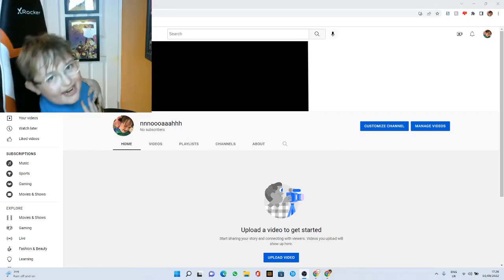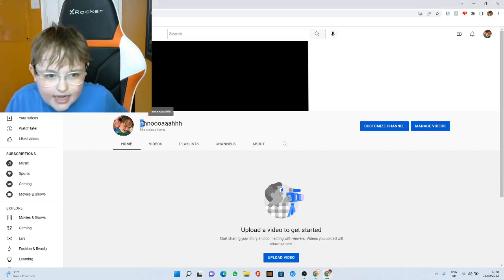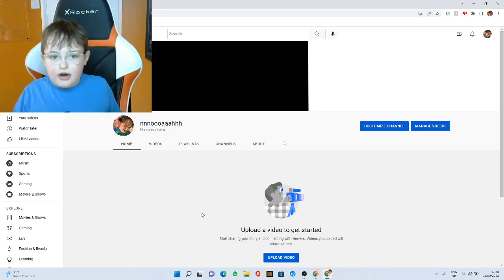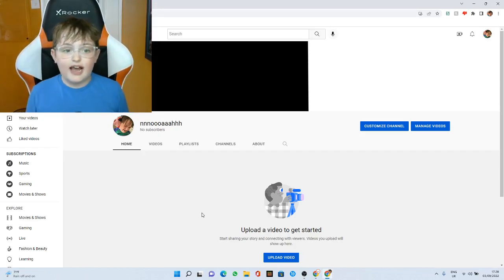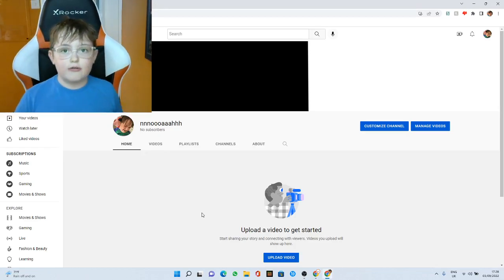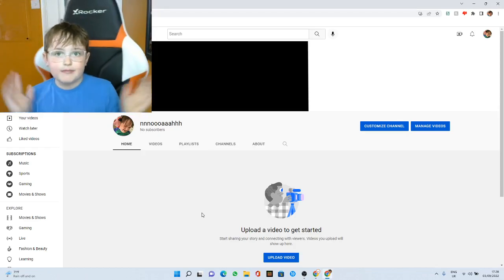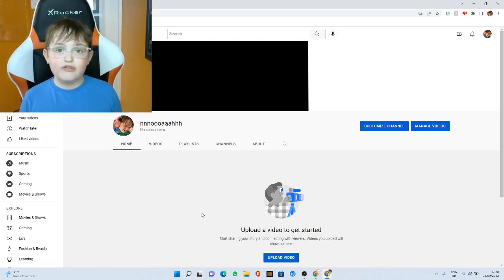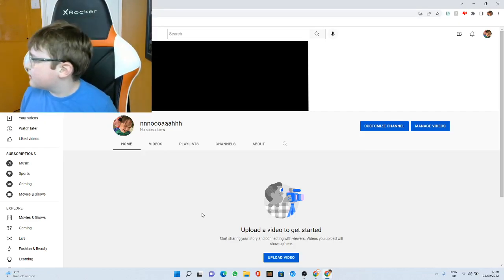I Have A Second Channel!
Today I Created A Second Channel!

THE CHANNEL LINK!